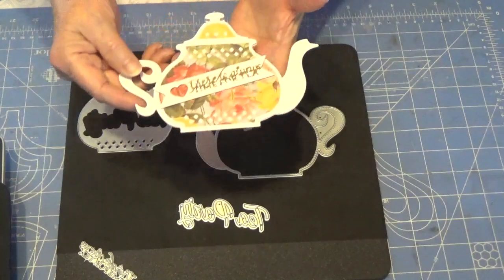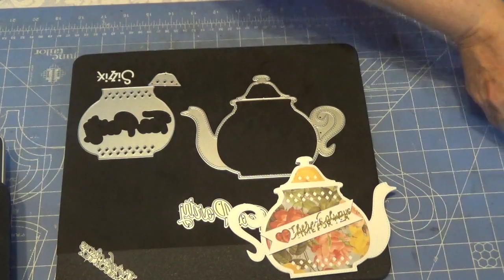finished teapot cards